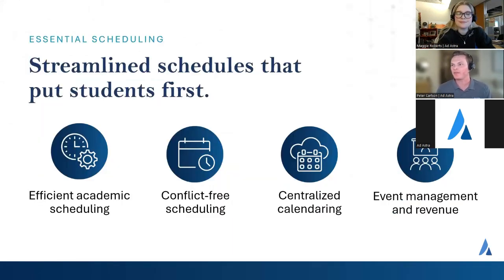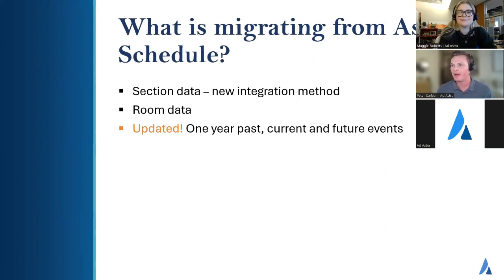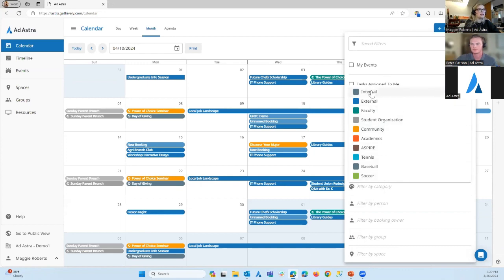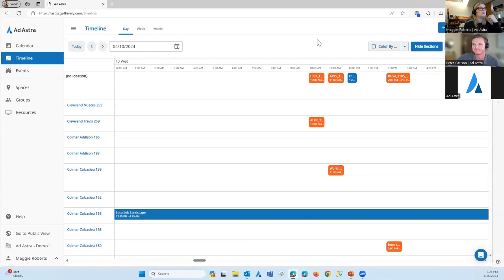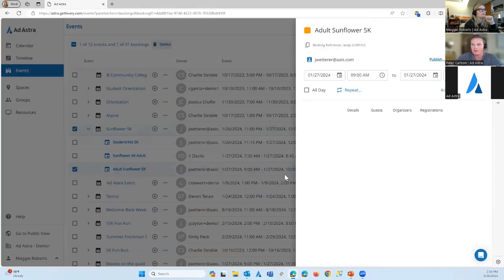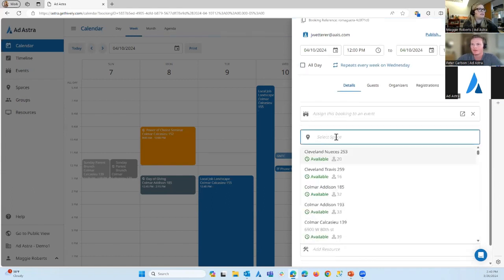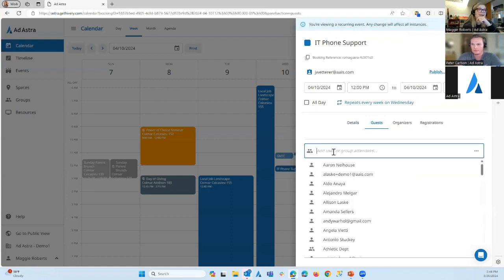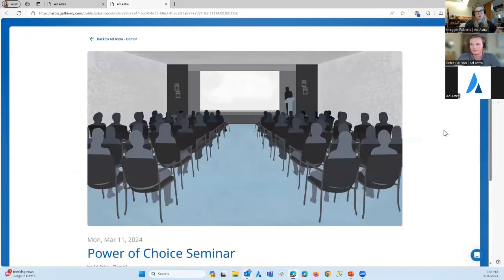Migrating to Essential Scheduling: Elevated Events